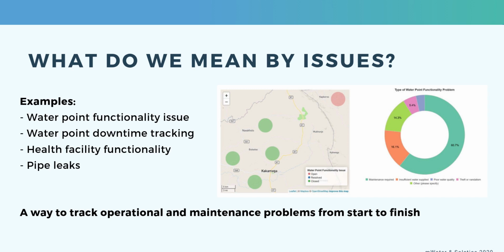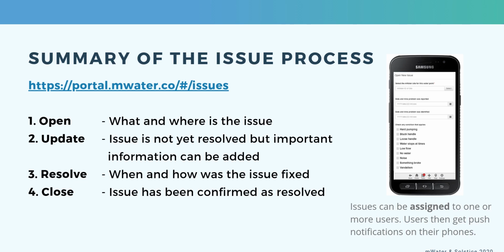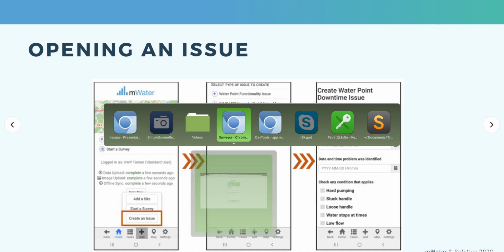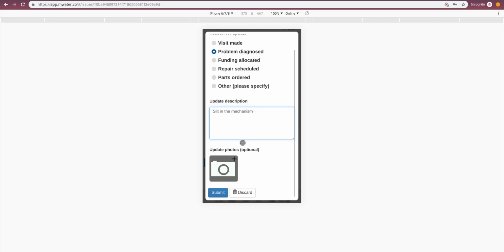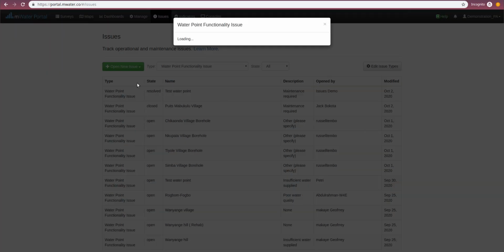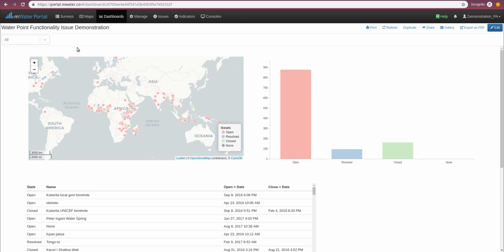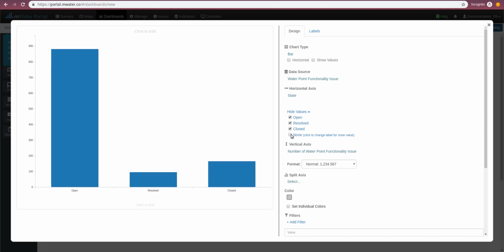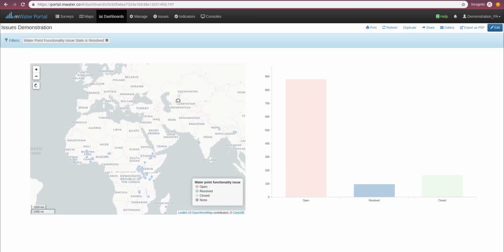How to manage Operations and Maintenance work digitally with issues in mWater and Solstice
Issues allow you to conduct operations and maintenance more quickly and efficiently, whilst also allowing you to discover trends in the field work challenges in your work.

Issues allow you to track operations and maintenance work from start to finish, for free. For example if a water point breaks down and needs repair, you can alert a technician, receive updates from the field and review the sent information.

Through our app or Portal website, users can open issues, provide as many updates as needed, mark issues as resolved and close them. At each stage, information relevant to that step can be added. All of that information will be available to you to review, map and analyze, so you can see how long it takes to resolve issues, what common problems might be, and how they tend to get repaired.

To learn more about the Water Point Downtime issue, please see these slides